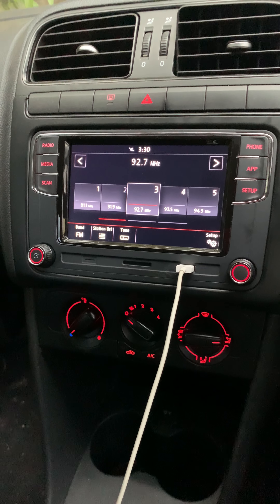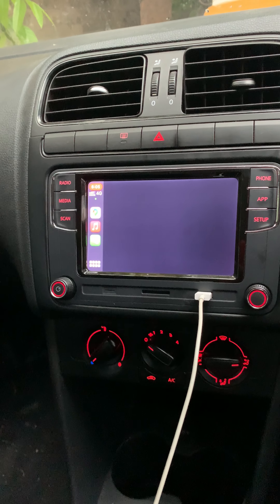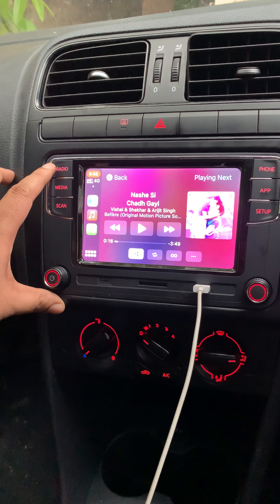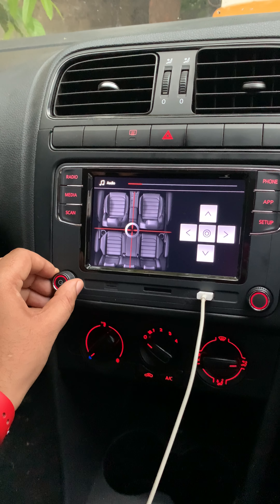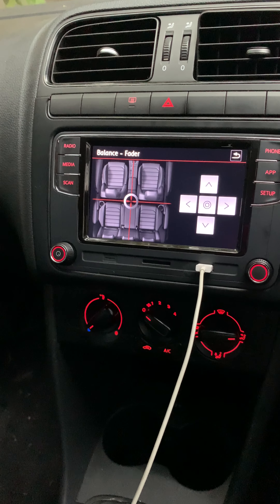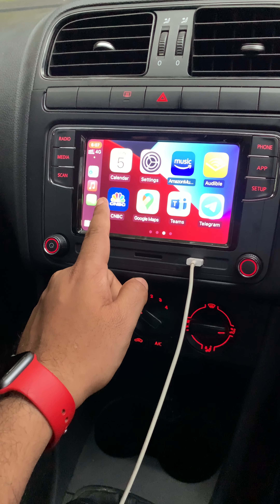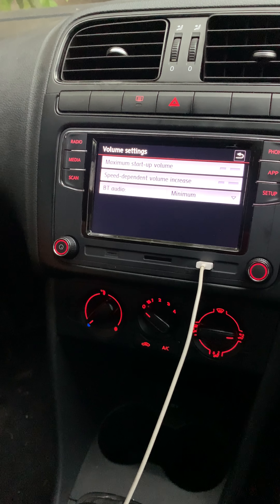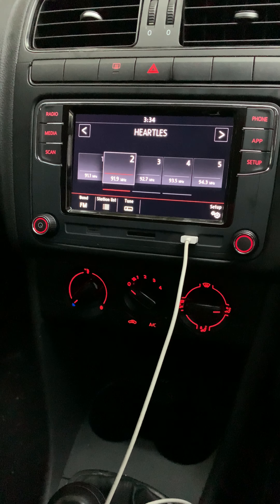Volkswagen Polo Comfortline 2015 fitted with Our Rcd 340g Plus(Review#bangalore # 2)Ph 7592981789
if u need more details like pic and specification...plse snd me a "hai" to my whatsapp no or cal me. i will share all details with u...